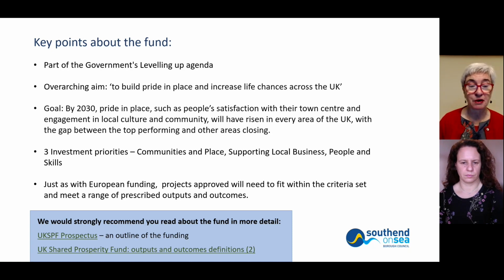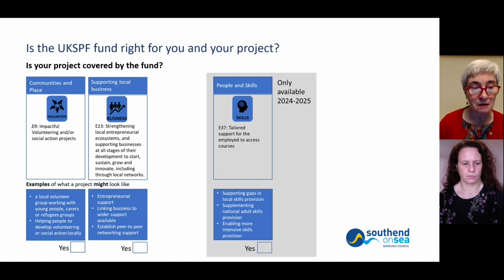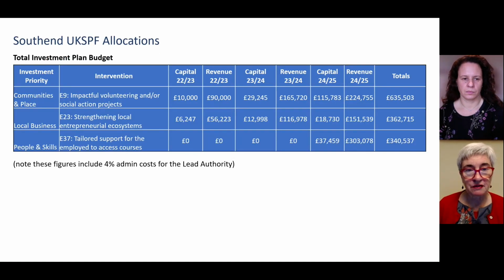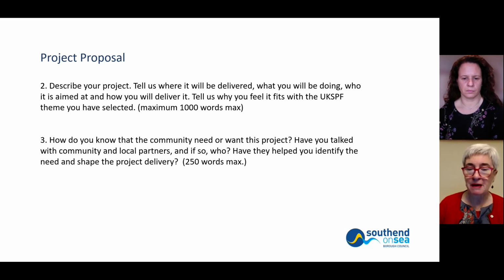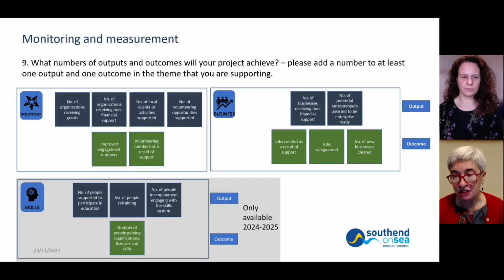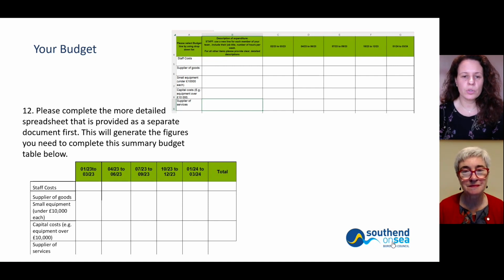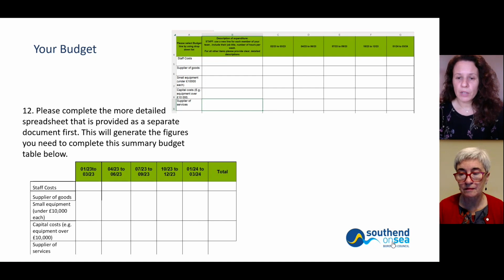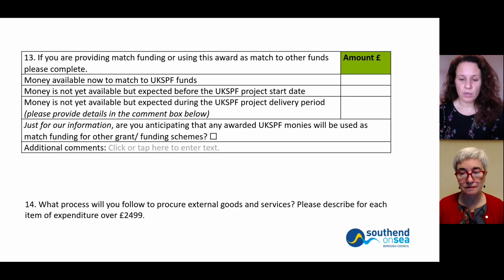UK Shared Prosperity Fund Southend-on-Sea City Council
This video is a retrospective recording of a workshop delivered for applicants to the UK Shared Prosperity Fund in Southend. The workshop gives a background of the fund, covers the eligibility requirements of the fund, and walks applicants through the application process.